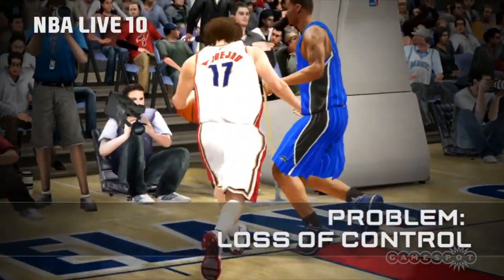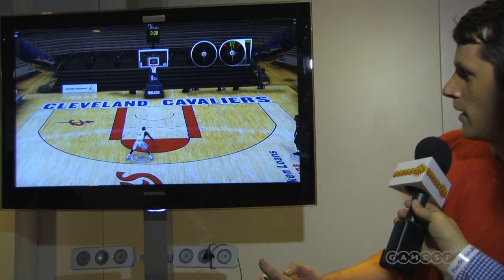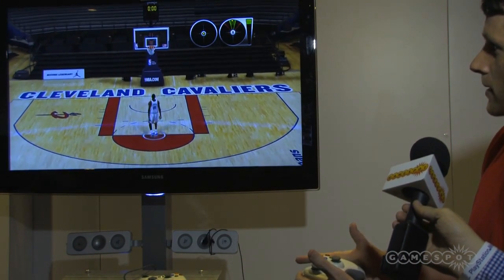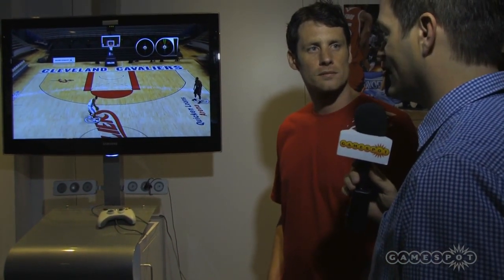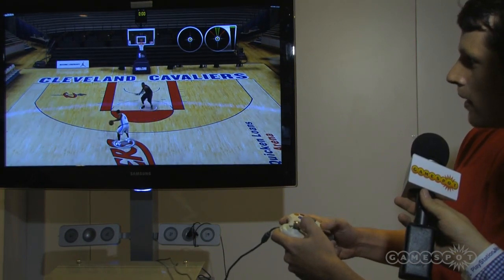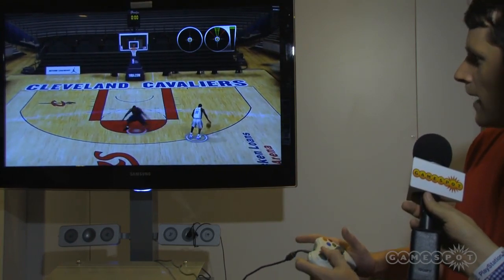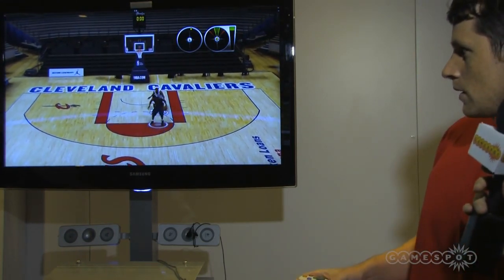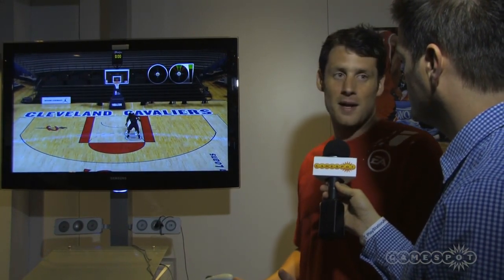NBA Elite 11 E3 Demo